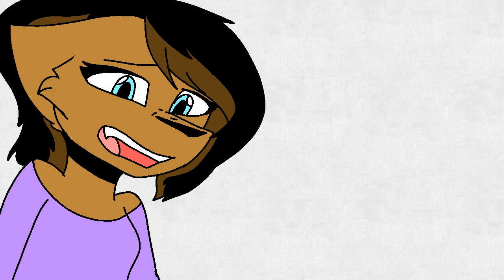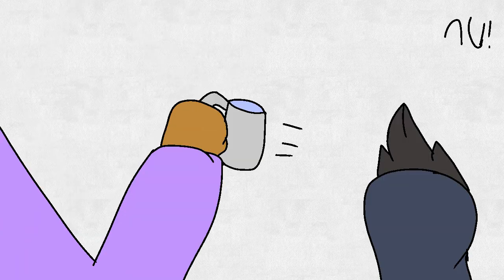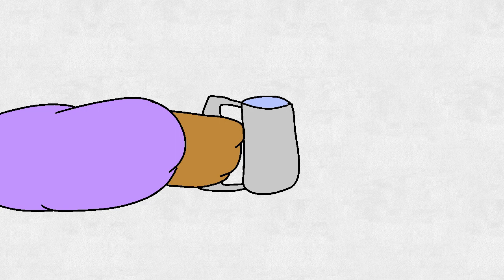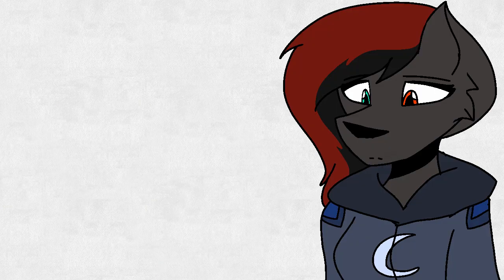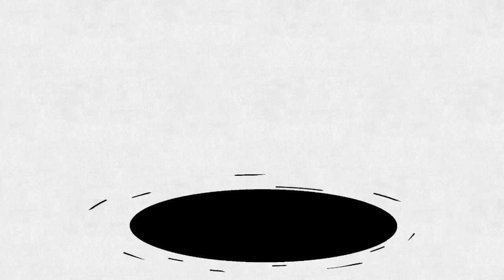The Hole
Used:
FlipaClip (15 FPS)